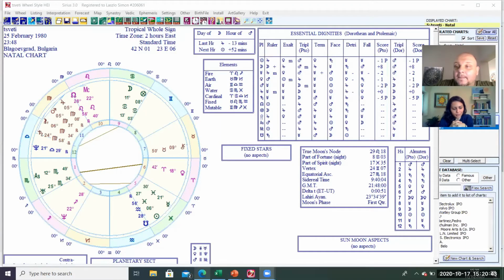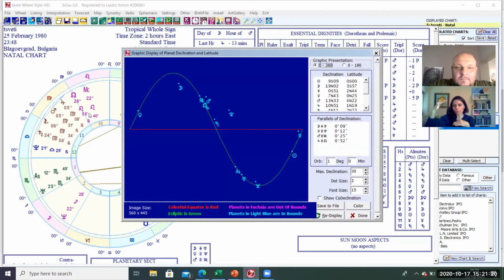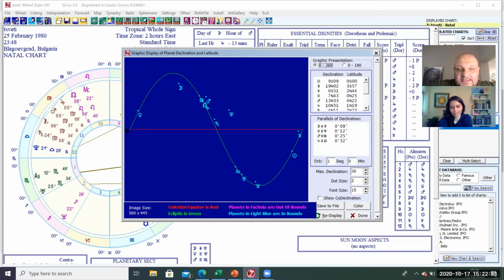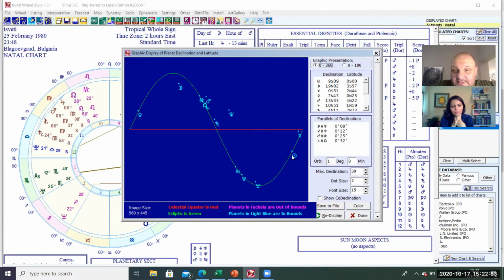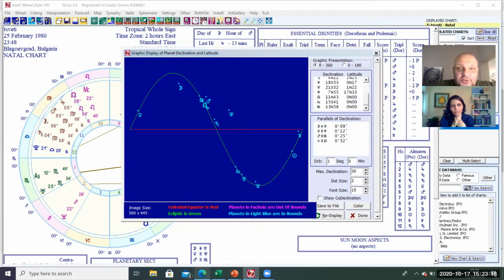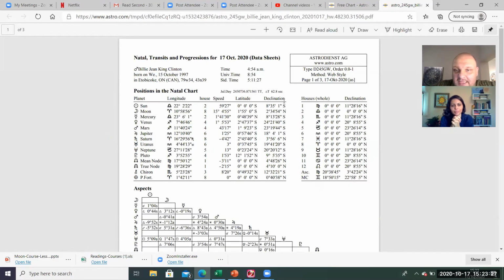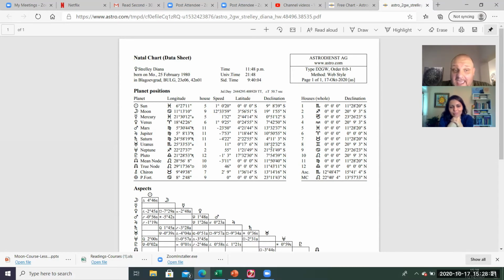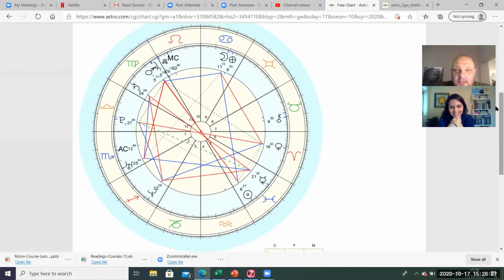Parallel and contra parallel Tsveti Viktor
Parallel and Contra-parallel with Viktor and Tsveti